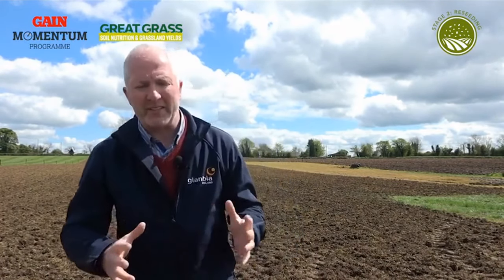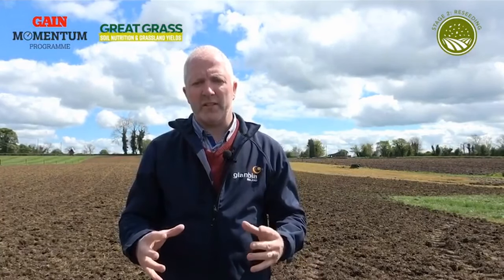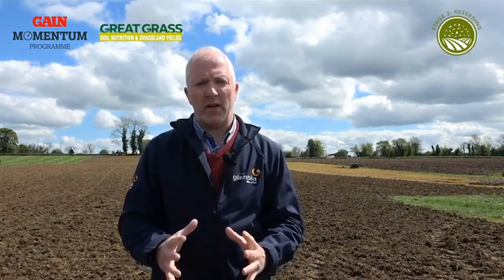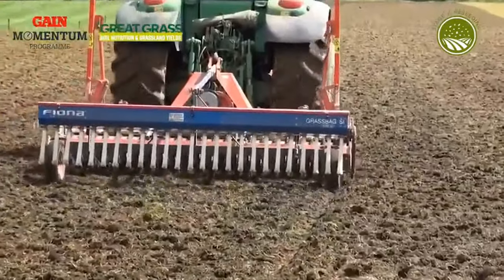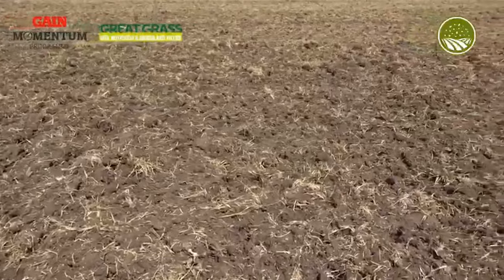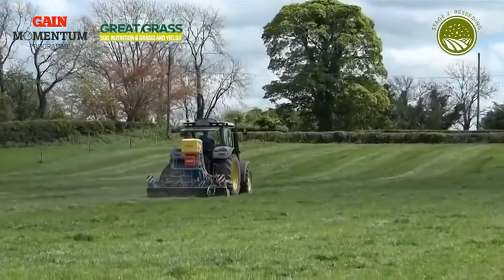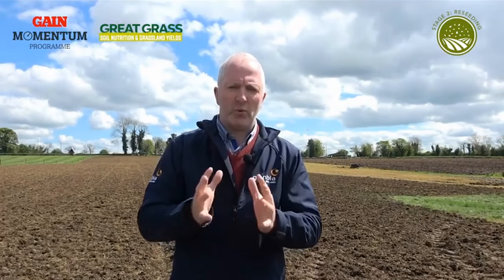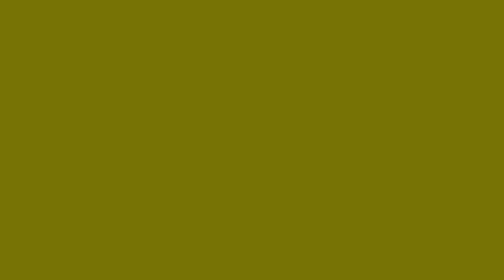Phil Meaney Glanbia Ireland, discuss the three basic methods of reseeding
Phil Meaney, Glanbia Ireland discuss the three basic methods of reseeding whilst also discussing the mistakes that can be made when reseeding.